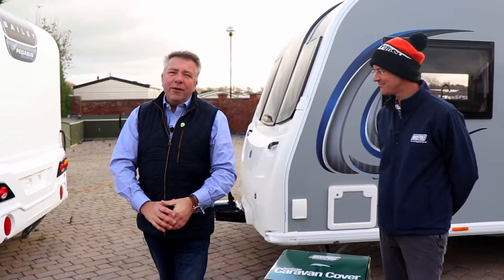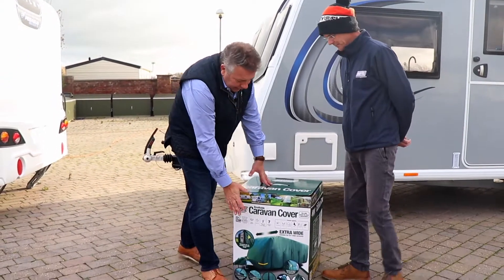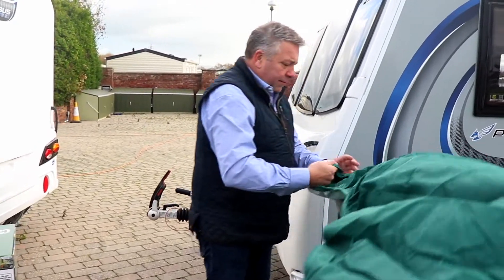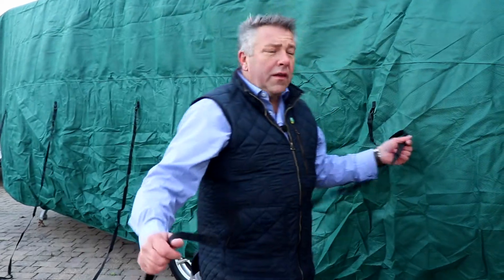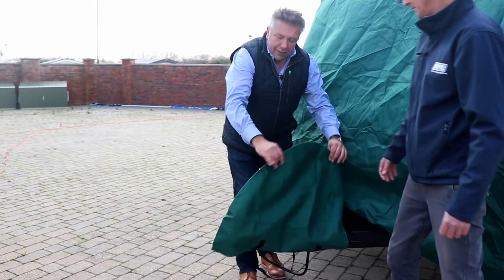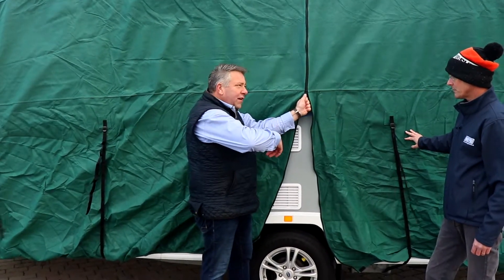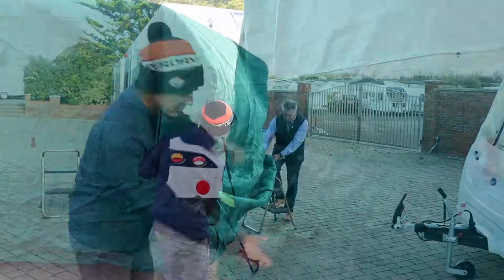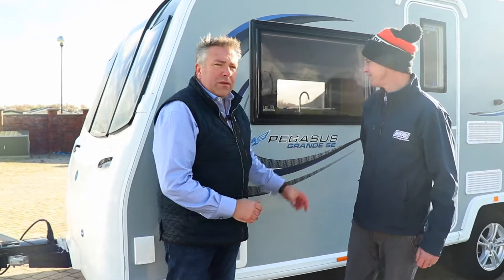Should you cover your caravan in winter? | Extra wide caravan | That Leisure Shop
Covering your caravan - it's a debated topic with some believing it encourages damp and mould under the cover during storage.

Matt's verdict? Not a problem with Maypole's range of universal covers!
Made from a breathable, heavy-duty, non-woven 4-ply polypropylene material, moisture can evaporate and this reduces the risk of mould, mildew or algae.

The material also features a soft, non-abrasive backing that doesn't scratch the caravan when fitted.

Watch to get Motorhome Matt's top tips, with John from @MaypoleLtd1, on how to fit a caravan cover and protect your caravan this winter.

Have you got a question about motorhomes, travel or the leisure industry? Ask the motorhome nerd himself and hear the answer to your questions on an upcoming podcast!

Matt Sims is the founder and MD of The Motorhome Holiday Company, an award-winning,  family-run business encompassing: